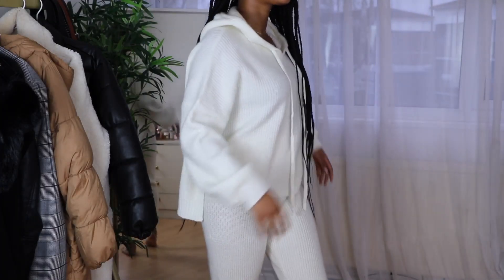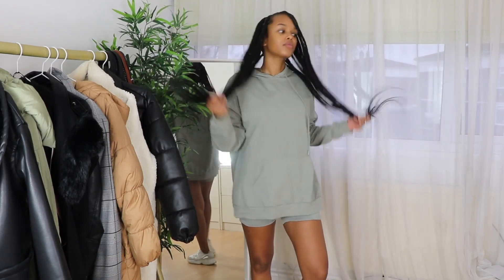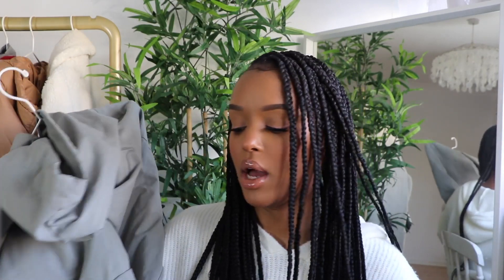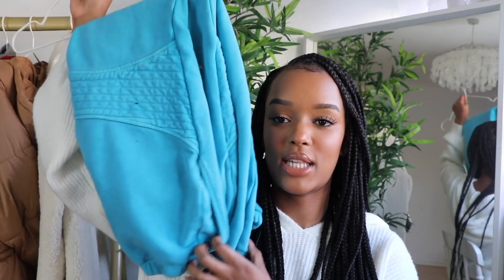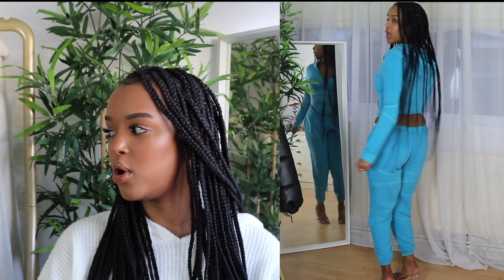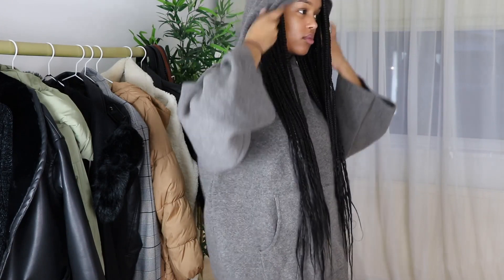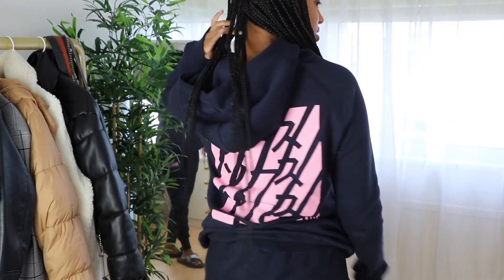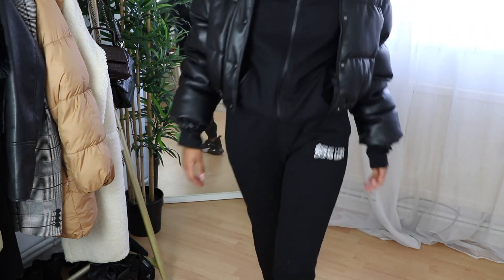I SPENT £500 ON SOME TRACKSUITS | TRY-ON HAUL | Only Bells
HEY FRIENDS!!!

I wanted more chilled, casual, tracksuit/onesie/two piece sets in my wardrobe, so I went hunting for some fits!

ENJOY XO

OUTFITS:
Missguided Hoodie (cream)
Missguided joggers (cream)

Missguided hoodie (grey)
Missguided culottes (grey)

Meshki Cycling Shorts
Meshki Top
Meshki Hoodie
Adidas Trainers

Adidas Fleece Jumper
Adidas Trousers
Perspex Court Heels

**sold out**
Zara Hoodie (similar)
Zara Joggers (similar)

Nike Trainers

FAQ:
Where are you from? Burundi. I live in the UK.
What Camera do you use?
What Camera Lens do you use?
My Vlog Camera
How do you edit your videos? I use Final Cut Pro to edit videos.

FAQ:
How tall are you? 5”6
What’s your size? UK 8/10